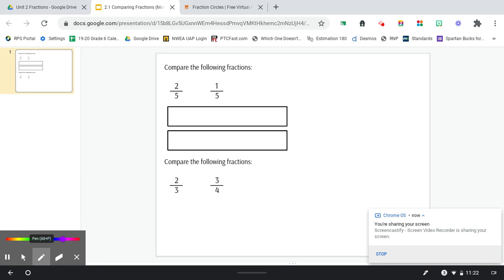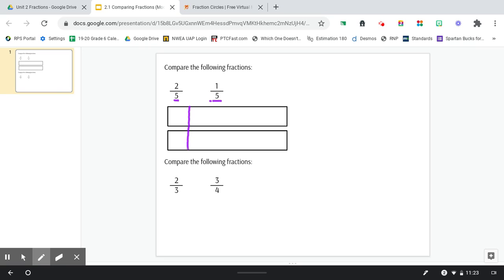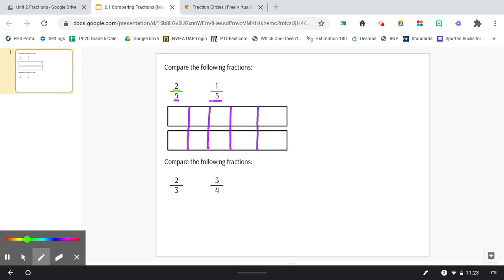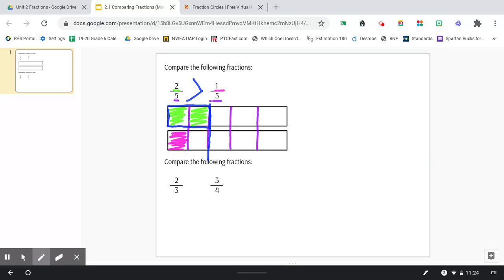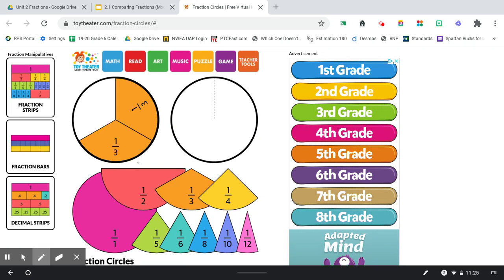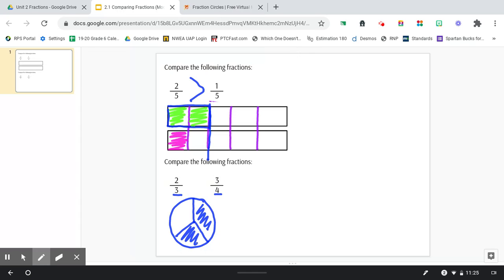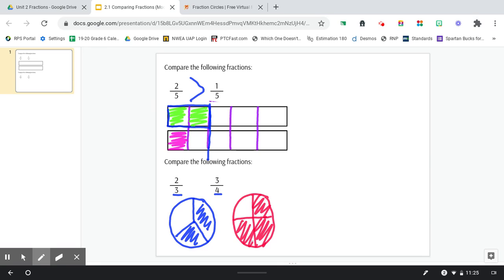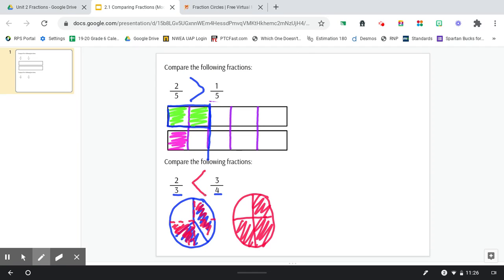Comparing Fractions (Models)